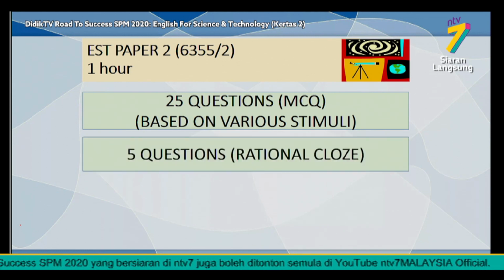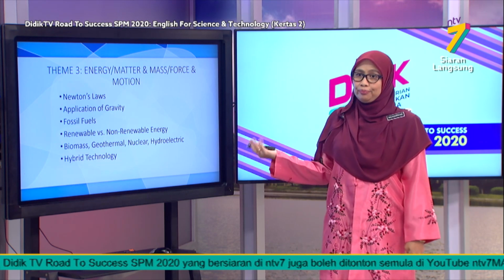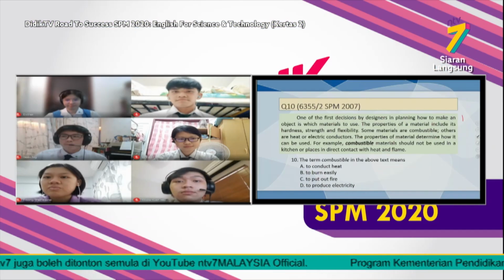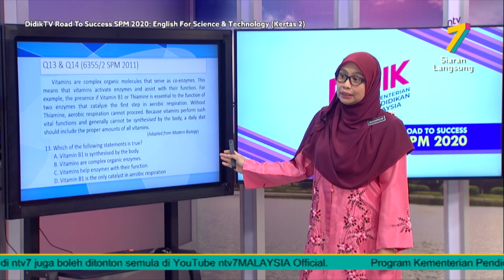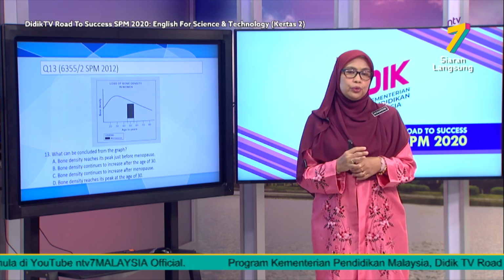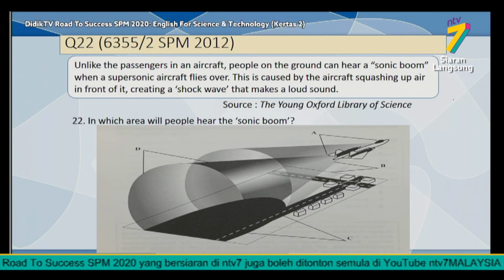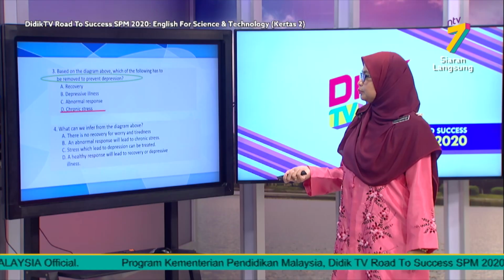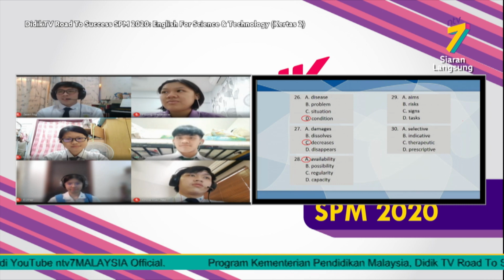DidikTV Road To Success SPM 2020 | English For Science & Technology (Kertas 2)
DidikTV Road To Success SPM 2020 membincangkan teknik-teknik yang boleh diguna pakai dalam menjawab soalan SPM English For Science & Technology (Kertas 2)

Guru: Muhairene Binti Mohamed